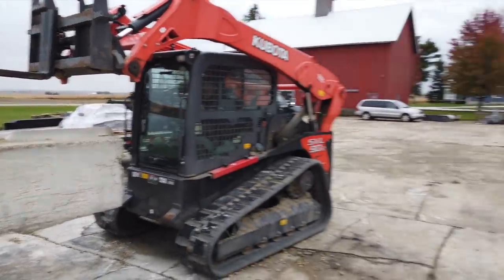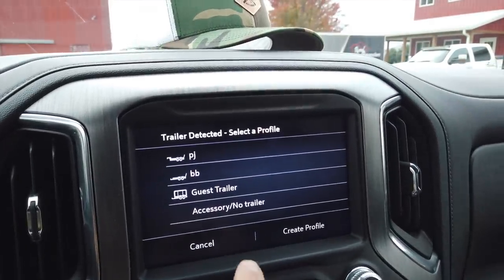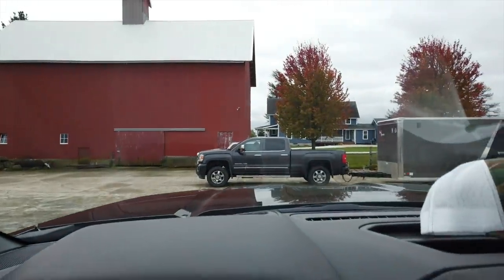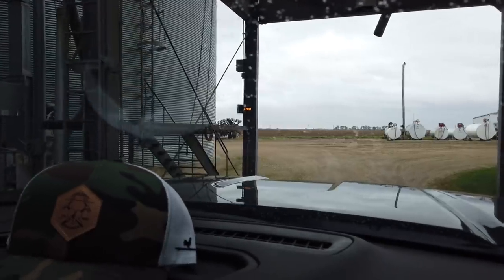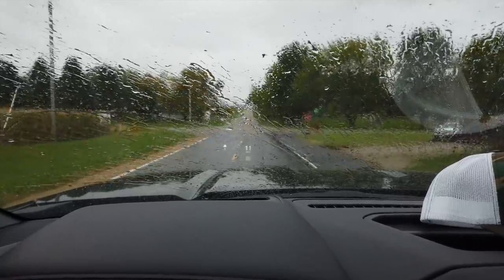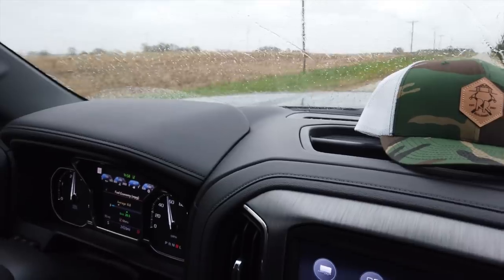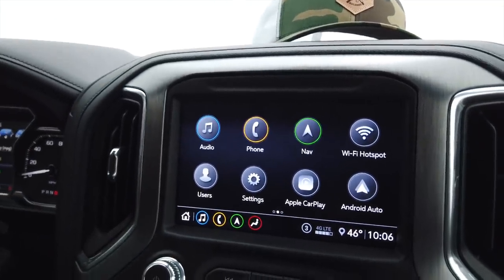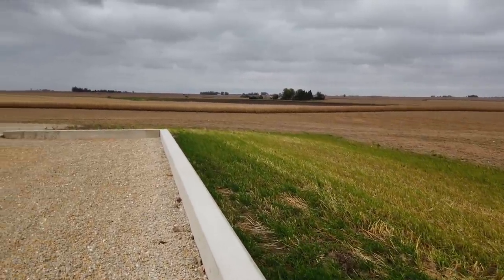Gooseneck Towing with the 2020 GMC Sierra HD: How well does it tow??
So Far I am please with how well the new 2020 Sierra HD tows with a heavy load behind it.  I won't say the 2020 Sierra gets the best fuel mileage when towing with a gooseneck, but it is extremely comfortable and has endless power.  Maybe if I deleted my truck, the 6.6 Duramax would perform much better?

What do you want to know about when it come to the 2020 GMC Sierra HD?  I'll see what I can do for a video!

Also, make sure you are always within legal limits.